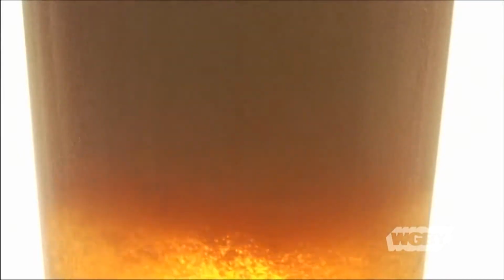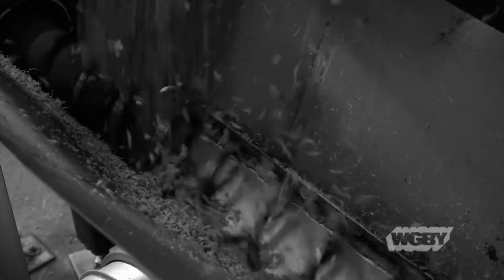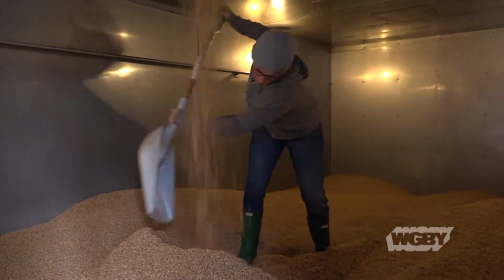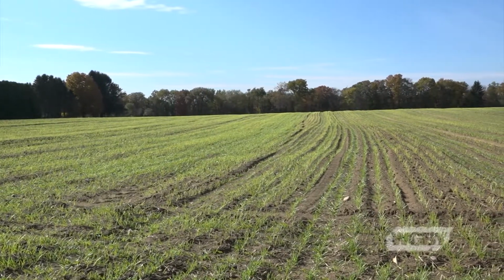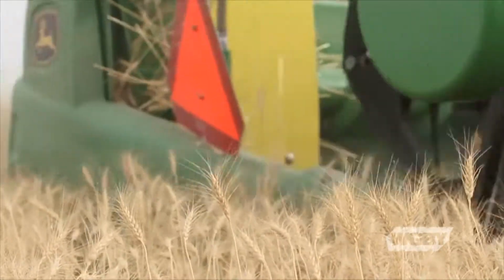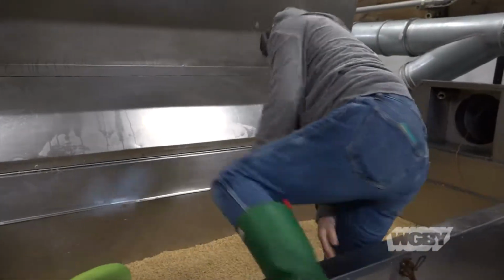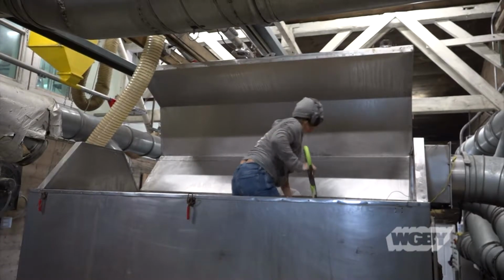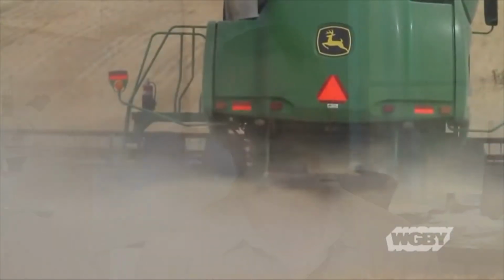Valley Malt Pioneers Farm to Glass Movement in Western Mass | Connecting Point | Dec. 3, 2018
Farm to table is one of the hottest restaurant trends, but have you heard of farm to glass? As the craft beer brewing industry continues to grow in western Mass, so does demand for locally-sourced brewing ingredients. Valley Malt is helping to fill that demand by providing locally-grown ingredients to craft breweries in the area. Connecting Point producer Dave Fraser visited Valley Malt’s Hadley, MA headquarters to find out more.